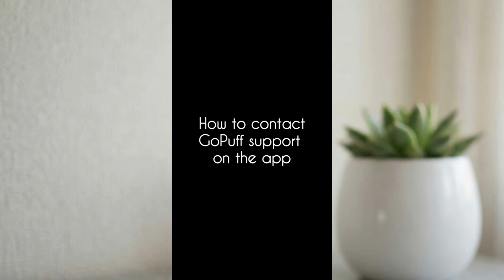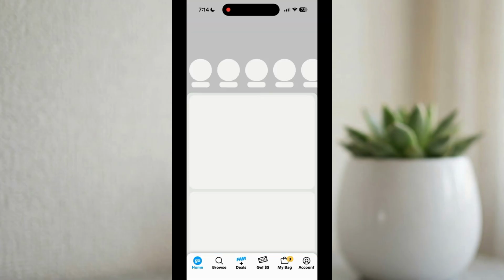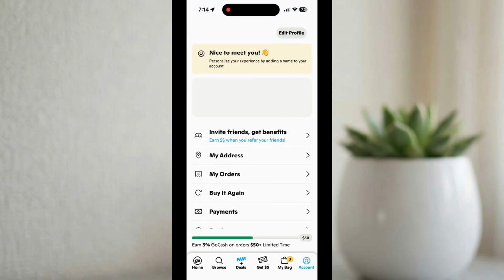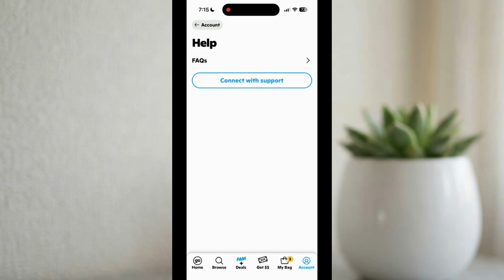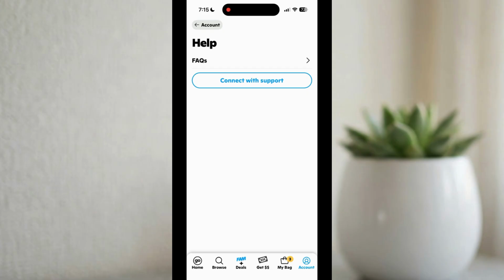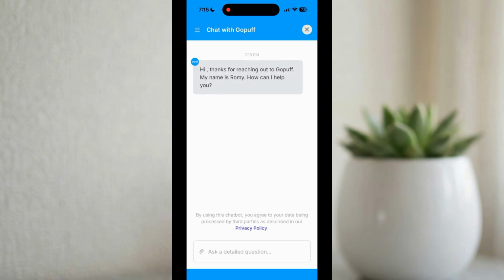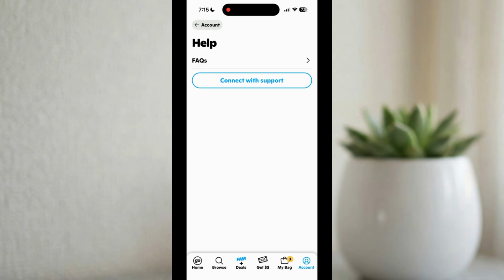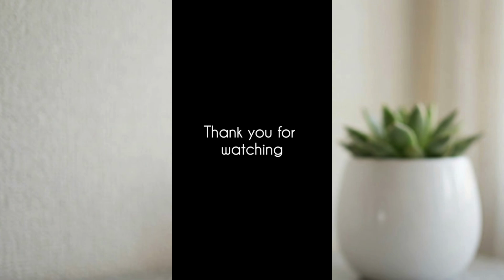How To Contact GoPuff Support Team On The App: Easy Guide!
Need help with an order, account issue, or delivery problem? This easy guide shows you how to contact the GoPuff support team directly through the app. Learn how to access the Help section, start a chat with customer support, report issues, and get assistance quickly. Watch now to connect with GoPuff support and resolve your concerns with ease!